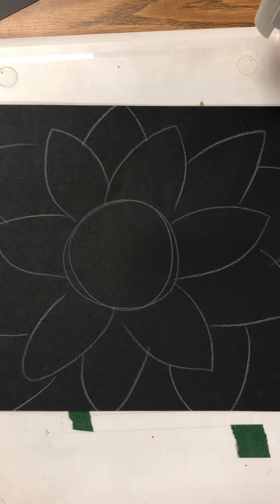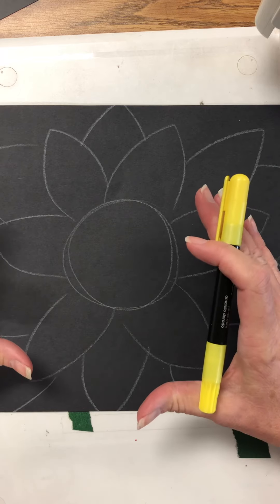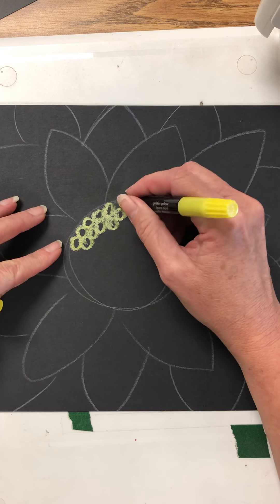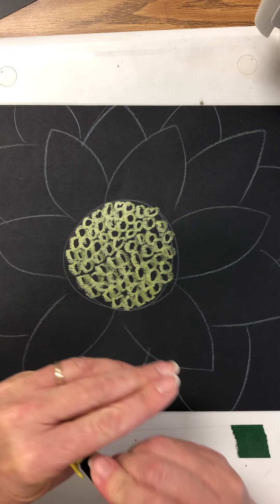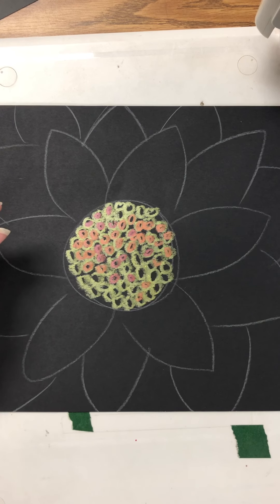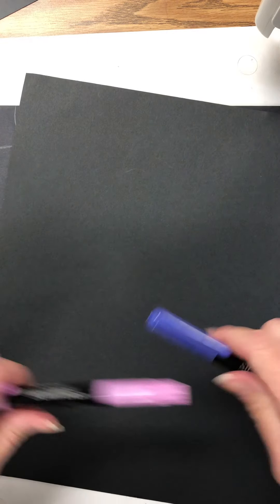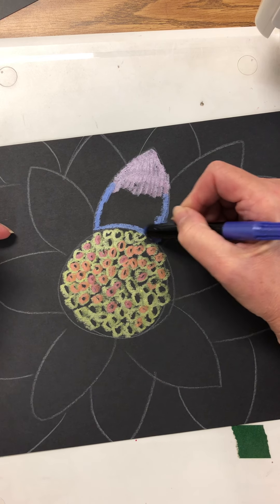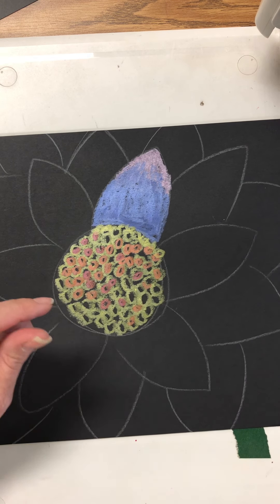Intro to Cream Sticks